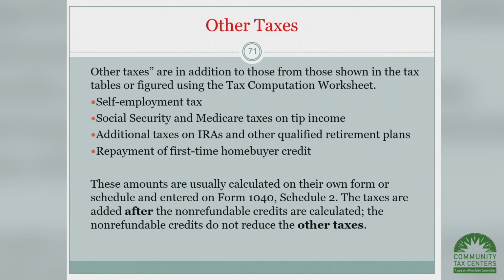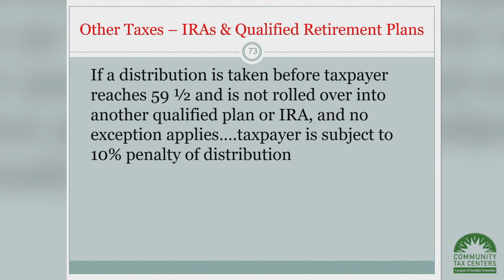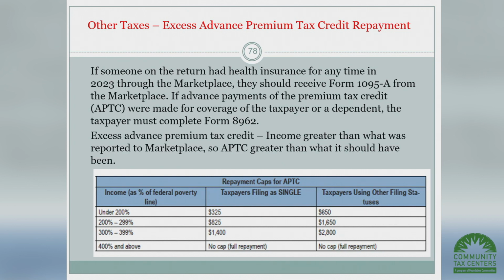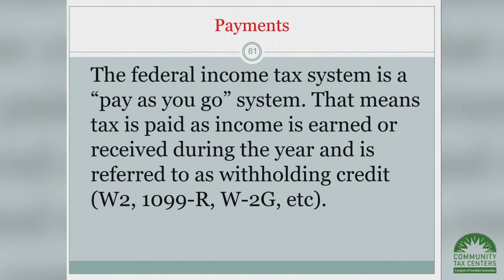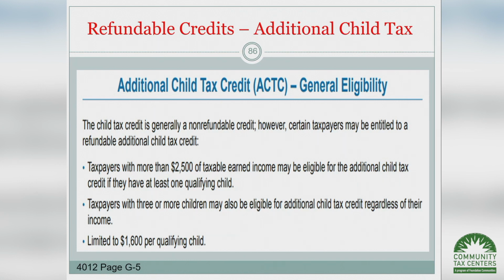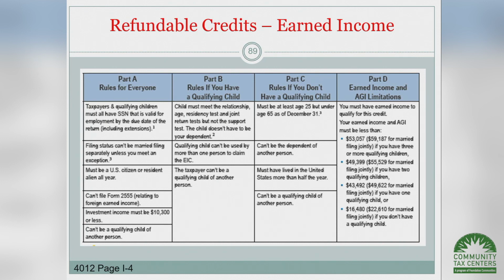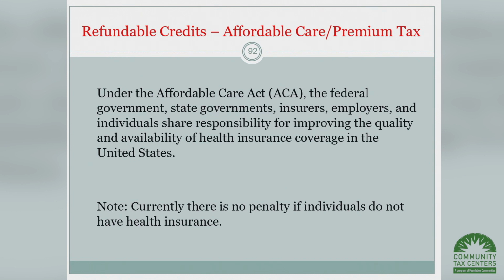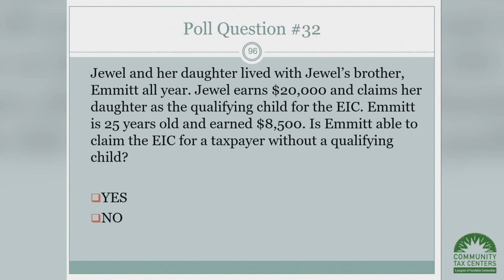Understanding Other Taxes Payments- Tax Season 2024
This video is apart of the Dallas Community Tax Center V.I.T.A. volunteer tax training for the 2024 tax season. This video explains the different taxes and payments as it related to the IRS and tax preparation.

After watching this video, you will understand the different taxes and payments related to tax preparation and the VITA program.